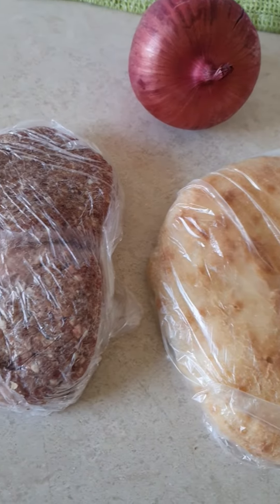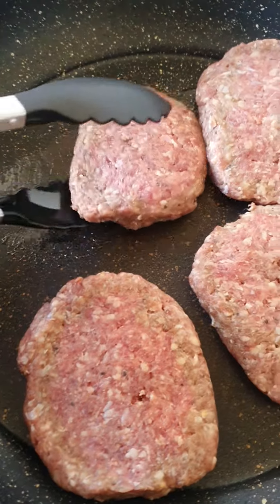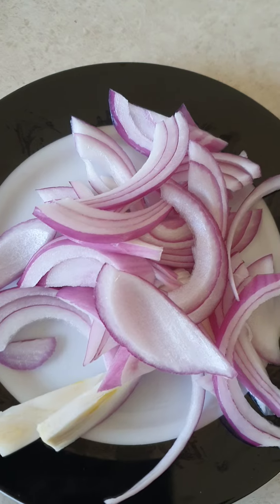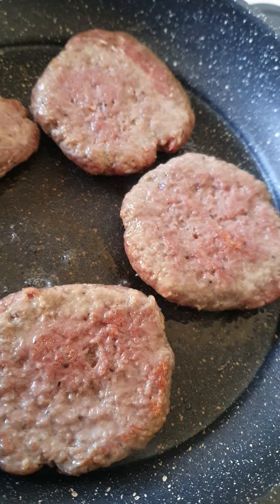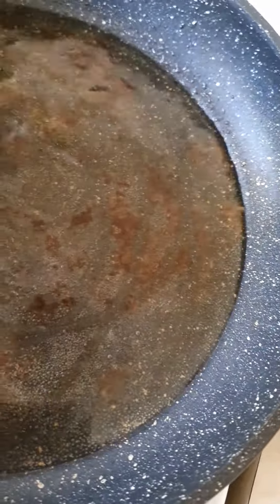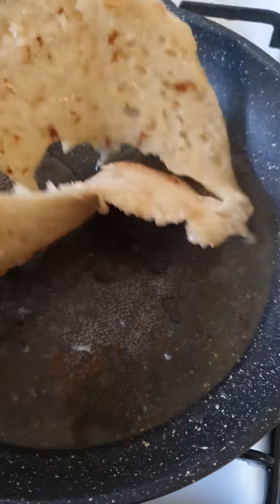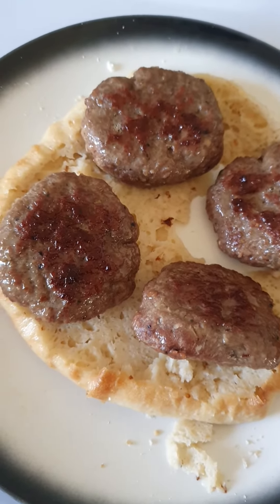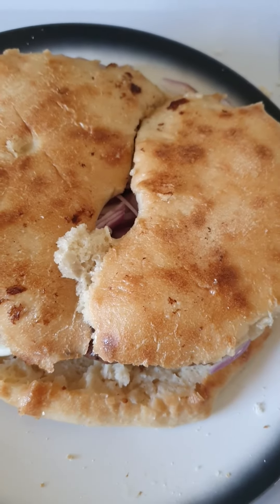amke's dinner tonight amke's kitchen 28 November 2022